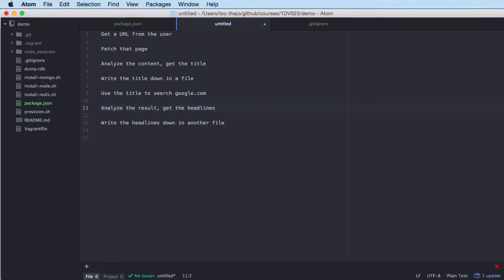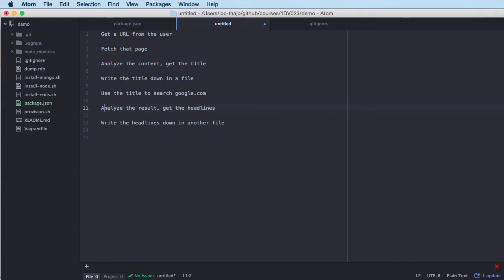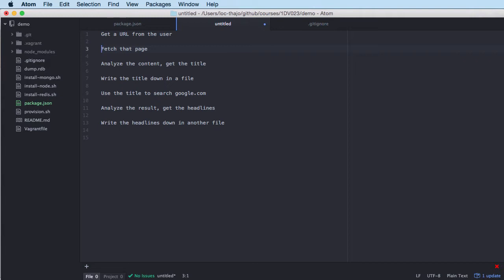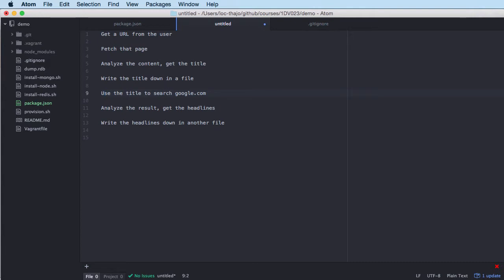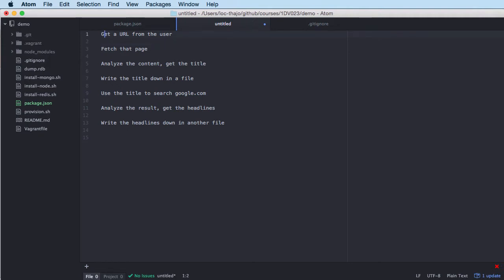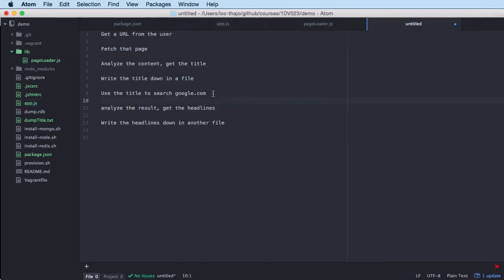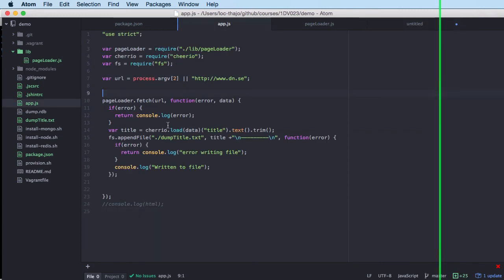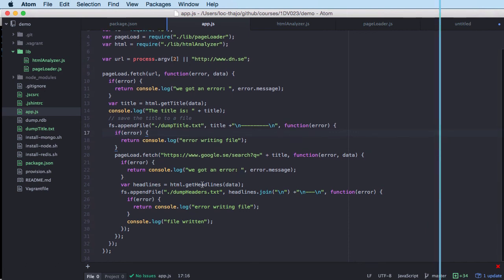1DV023 - Demo - Async programming and callbacks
Lecture in the course 1DV023 at Linnaeus university HT2015.